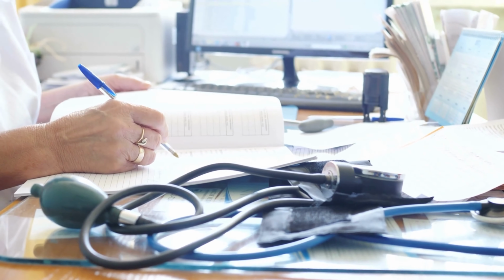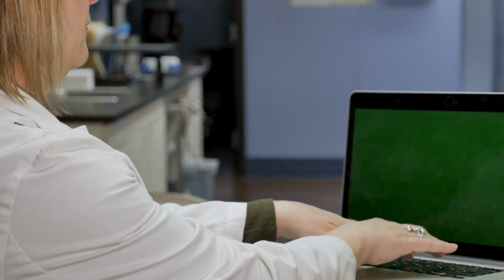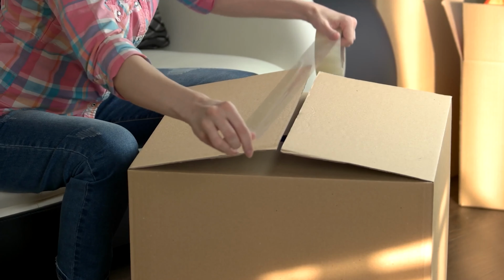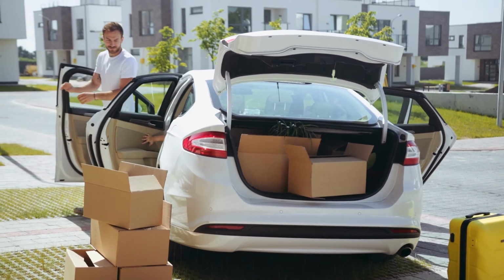Moving Back to Canada | ADVICE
So you’re planning on coming back to Canada!  One thing which we have always believed here at The Canadian Expat is that returning Canadians, regardless of where you are moving back from, add more to Canada-  Your experience, the knowledge you have of another region from the Canadian perspective, perhaps linguistic skills and job skills it's all a HUGE plus for Canada.  Here is some advice for moving back.

Support The Canadian Expat by visiting our store for some great Expat Swag:

4 Ways to Support the Canadian Expat and our advocacy efforts
1) Like this video